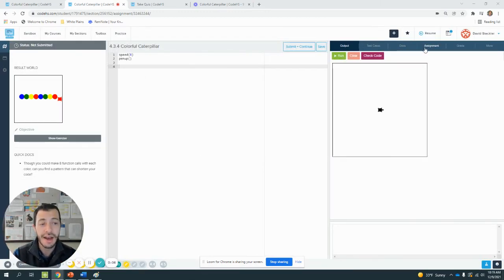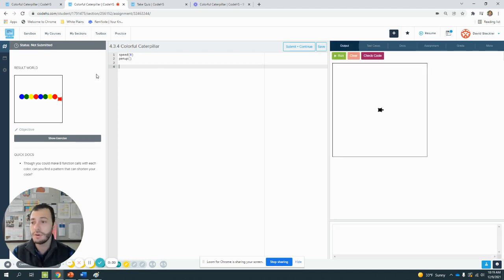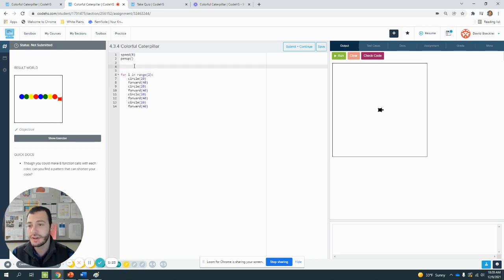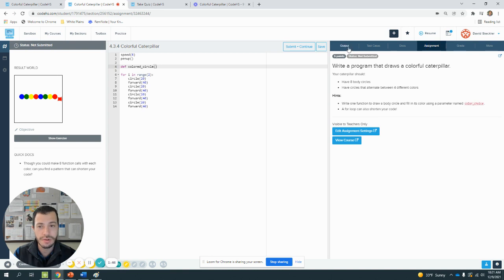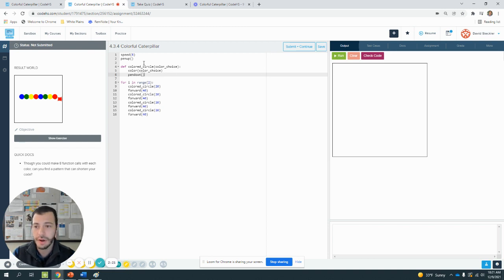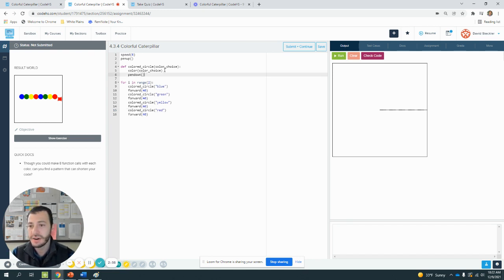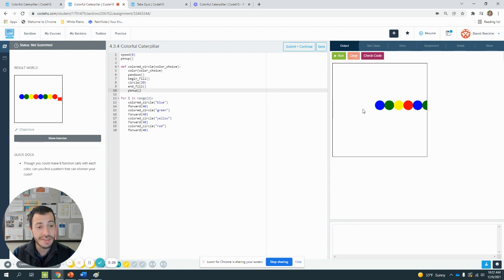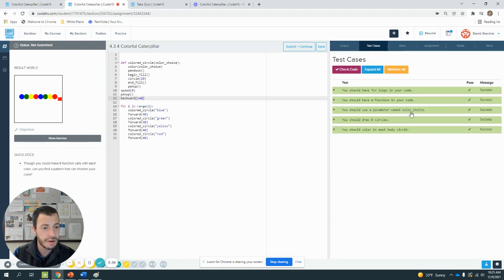HOW to draw a [Colorful Caterpillar] [4.3.4 or 2.13.4] [Python] [CodeHS] [Explained]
A parameter is a kind of variable, but is is usually more "constant" than an ordinary variable. We can call colored_circle() over and over but the variable is the color each time. The "constant" is that it's always a color - not varying too much each time.